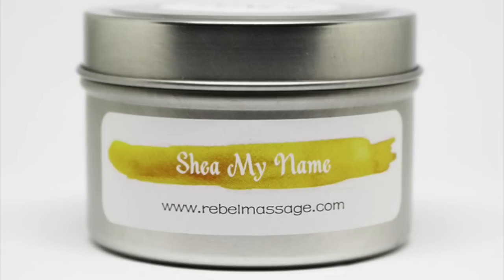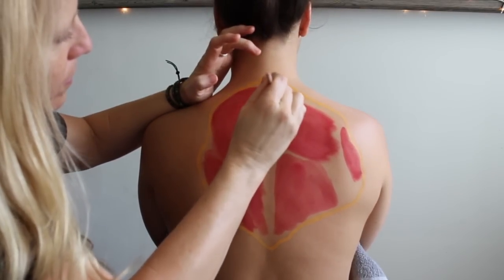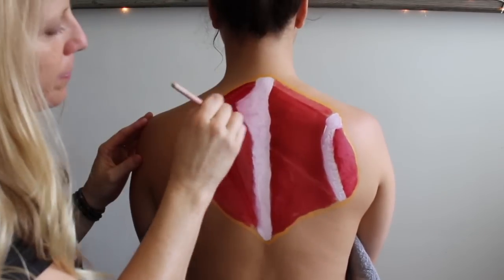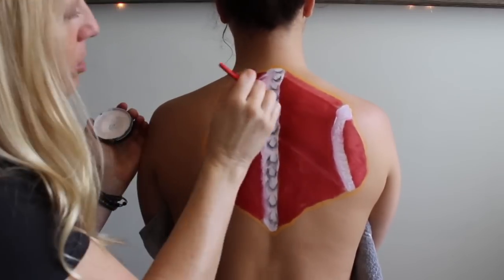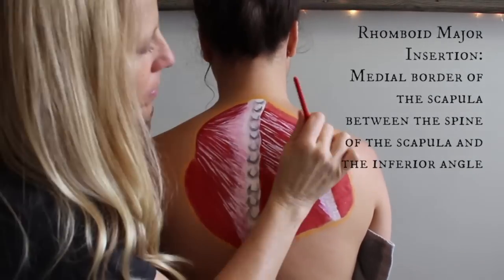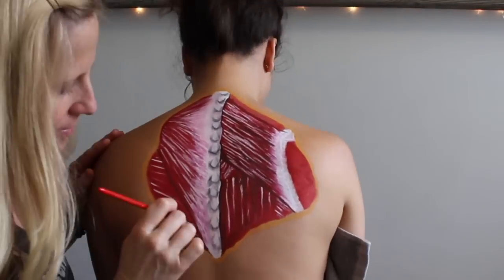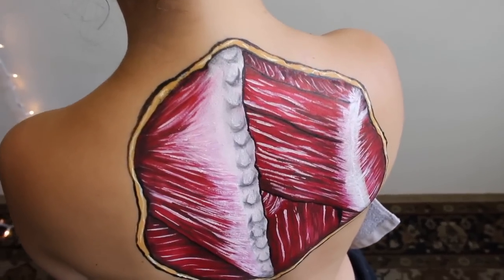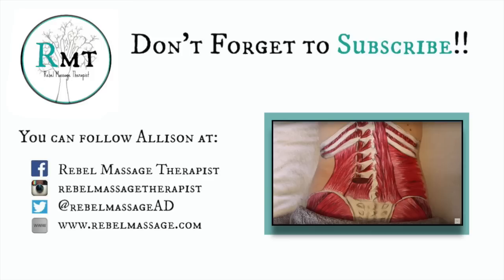The RHOMBOIDS: Anatomy Tutorial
Get to know your Rhomboids a little bit better: Where they are, what they do and why we want to smash them against tennis balls and doorknobs! CLICK SHOW MORE

Like my jams?